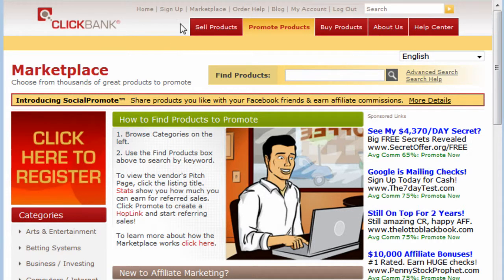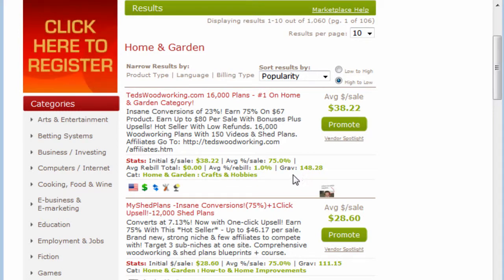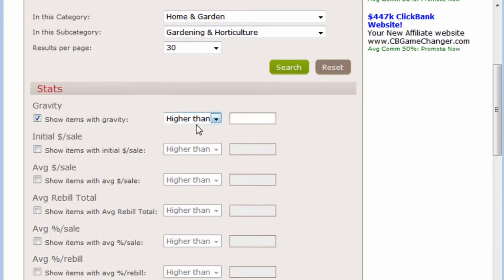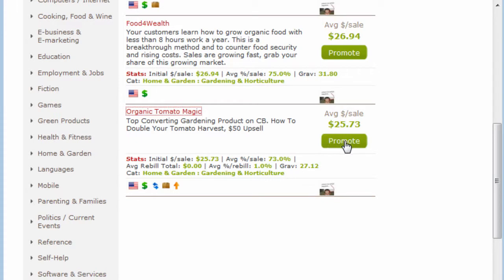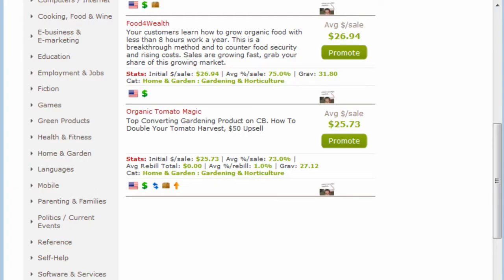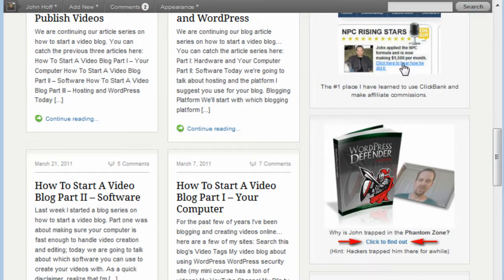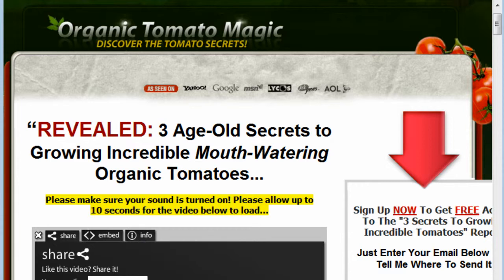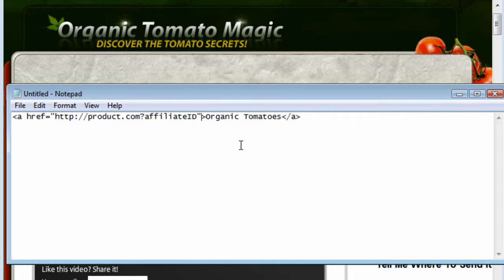Researching ClickBank to Promote Products On a Blog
In this video, I'll show you how I go about finding products on ClickBank to promote on my niche websites and a blog. We'll look at which products sell the best and how you can advertise different products on different pages of your WordPress blog.

Click the link above to learn more about these kinds of things.